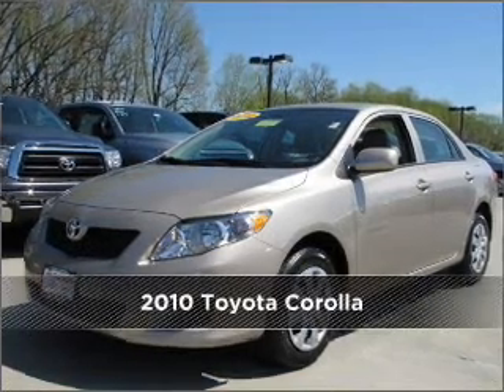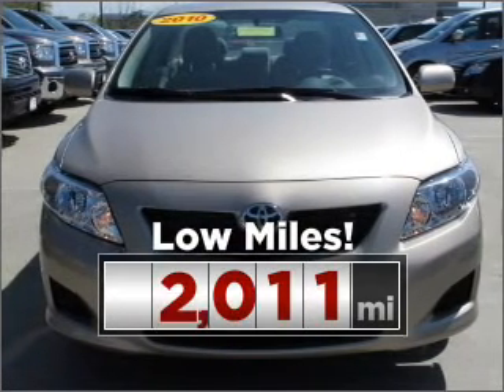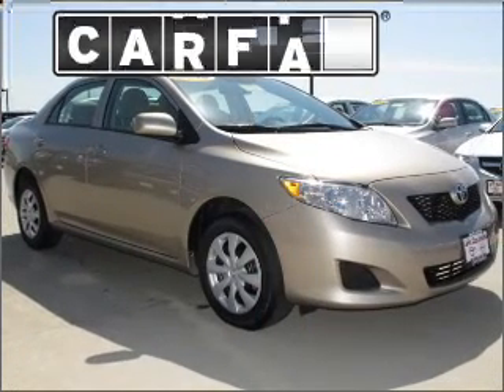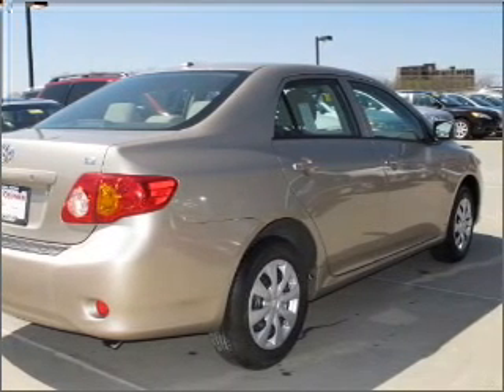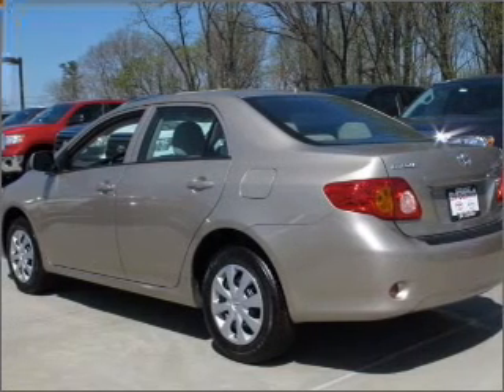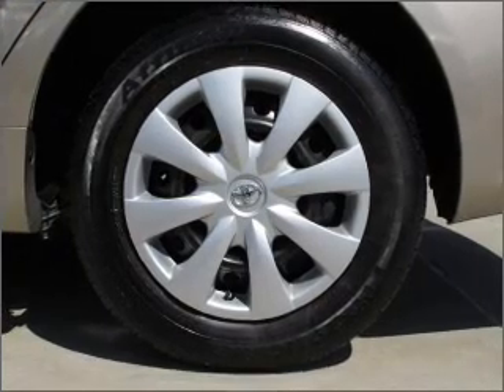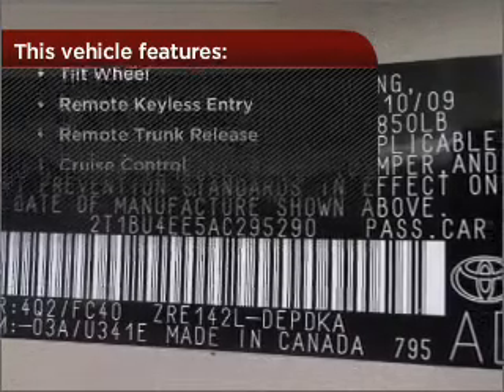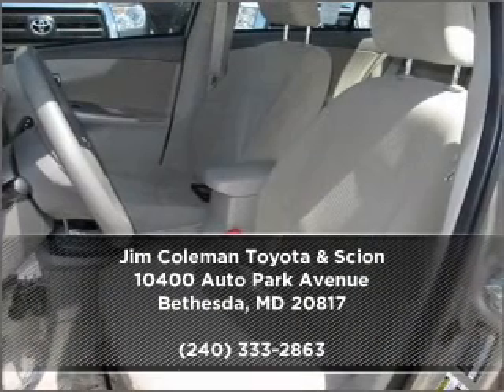2010 Toyota Corolla in Bethesda, MD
10400 Auto Park Avenue
Bethesda, MD 20817
2010 Toyota Corolla
Automatic
Mileage:2011